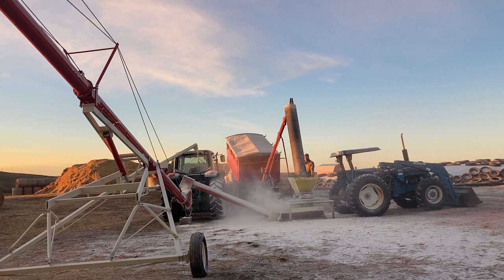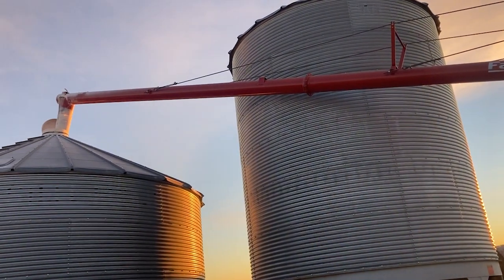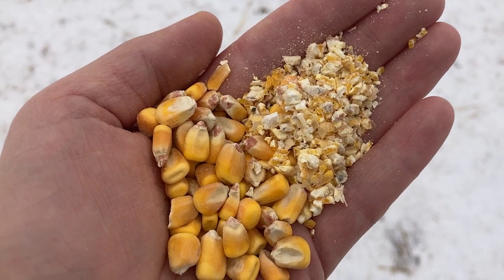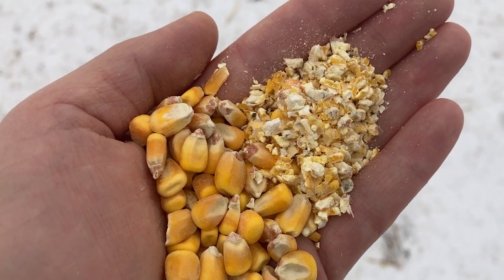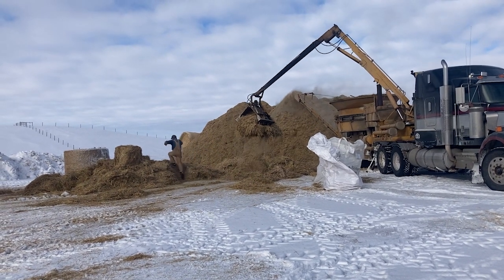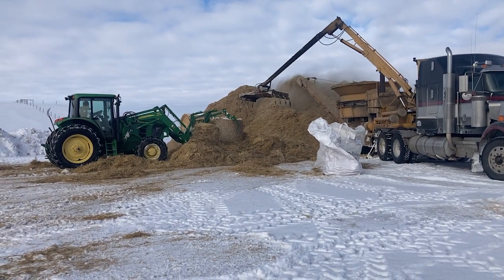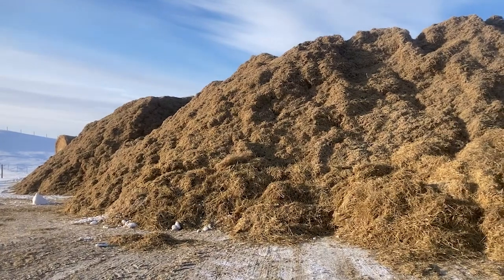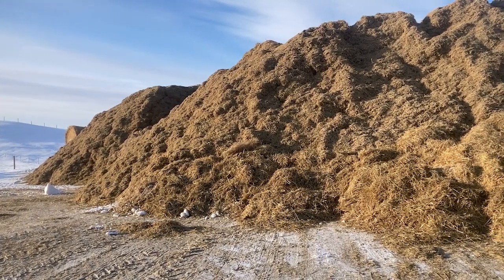January: Rolling Corn and Chopping Hay for Winter Feeding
Season 2, Episode 8: Welcome back to Pine ranch. Today Erika and family are rolling corn and chopping hay to use in their winter feeding ration.
The corn is crushed to make it easier for the cattle to digest.  Purchasing feed this year is expensive so ranchers want to make sure the cattle can get as much energy from the feed as possible.